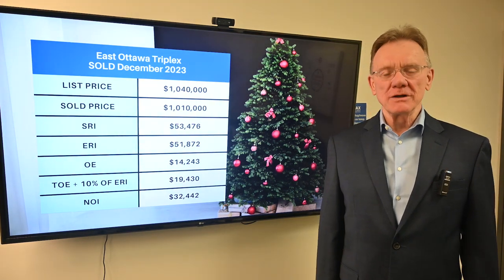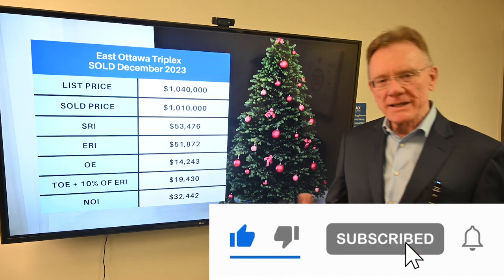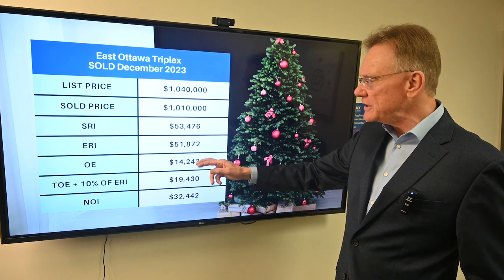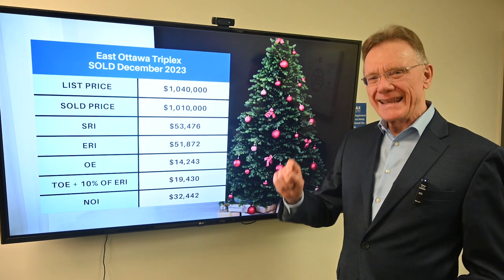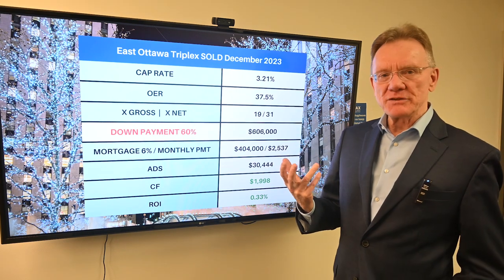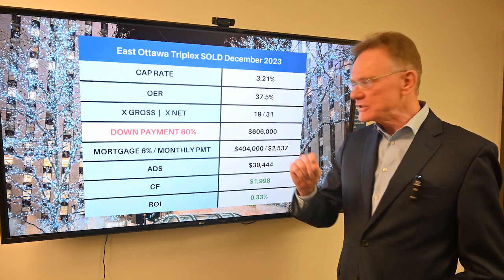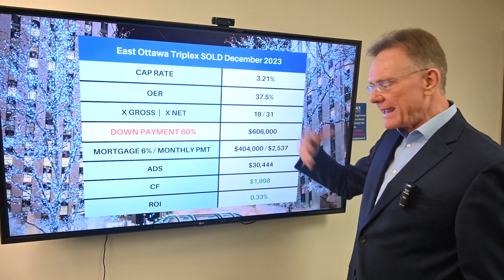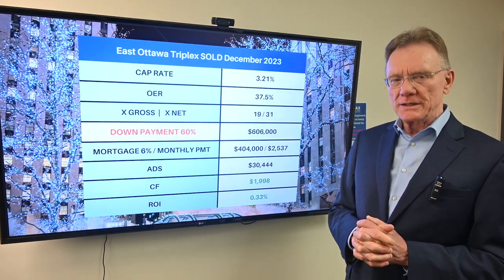Financial Analysis on Triplex Sold Dec 2023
Financial information from the sale of this Triplex that SOLD in December, 2023.  This property is located in East Ottawa, with three 2-bedroom units. The property was listed for $1,040,000 and sold for $1,010,000.